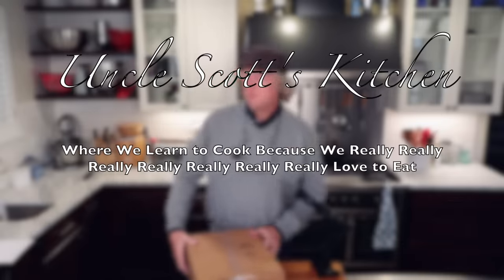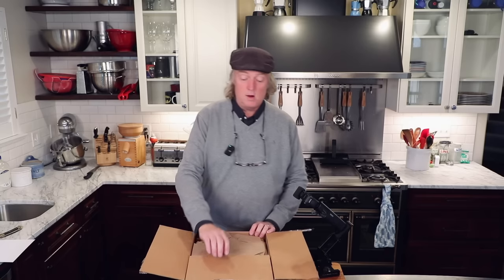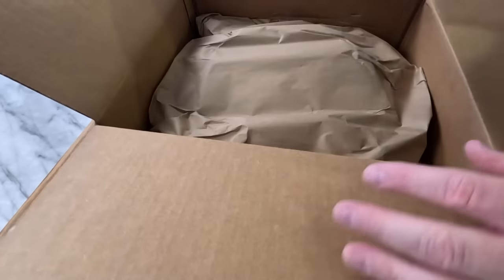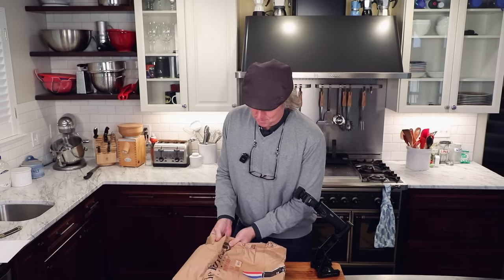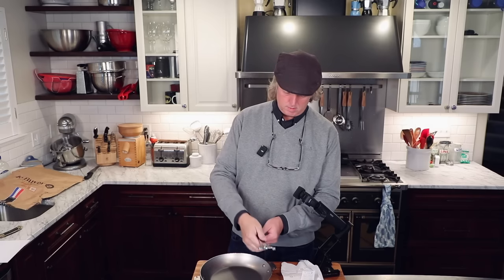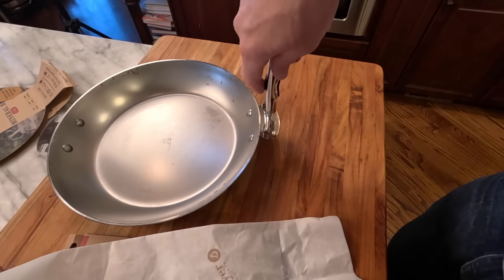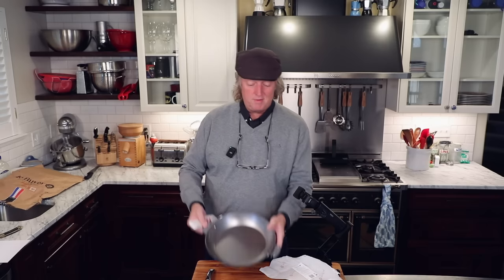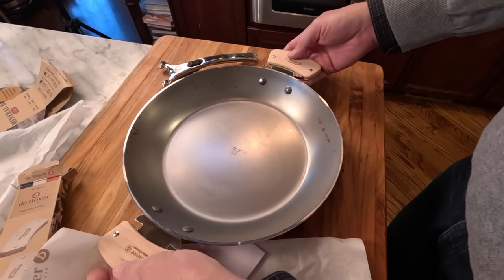How does LOQY work? NEW De Buyer LOQY Cookware with Removable Handles: Info, Unboxing, and Testing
Everything you need to know about the new De Buyer LOQY detachable handle cookware system.  Uncle Scott tests an 11" De Buyer Mineral B carbon steel skillet with the new LOQY removable handles. How do the handles work? Do they detach under heavy cooking loads? We show how to clean rust off of a carbon steel skillet (unfortunately!), then show in-depth exactly how to season a carbon steel pan, then test the detachable LOQY handle by flipping a fried egg 100 times! Will the handle detach under a heavy load? Uncle Scott closes with some thoughts on whether he likes the LOQY system or not.

De Buyer Carbon Steel

Kitchen Aid Mixers